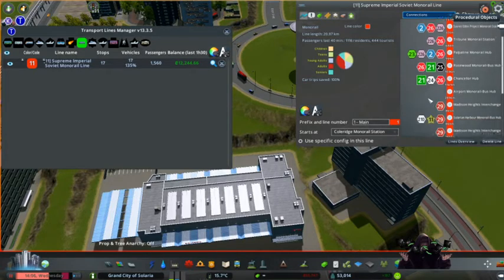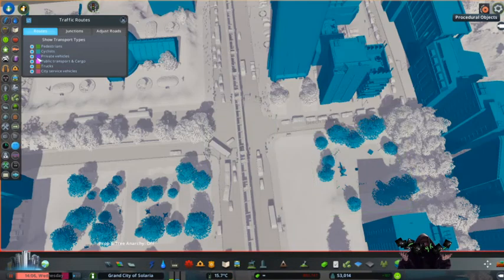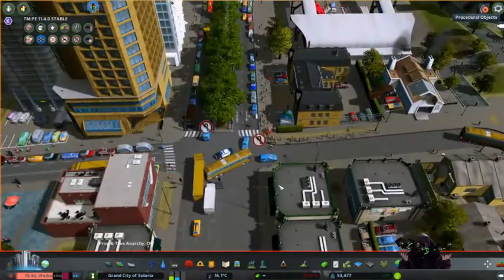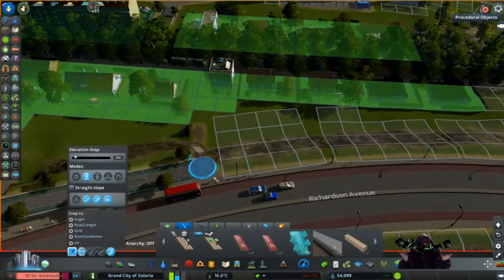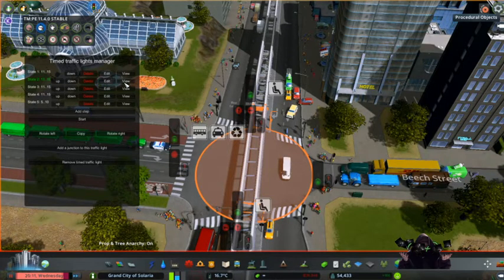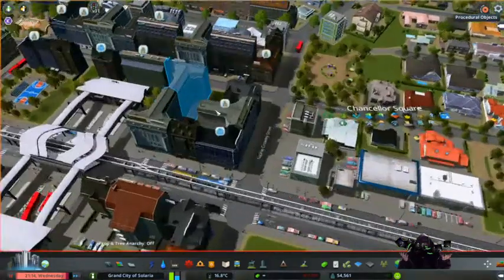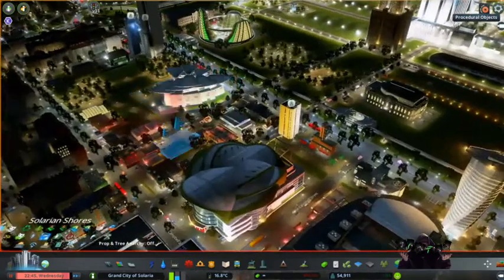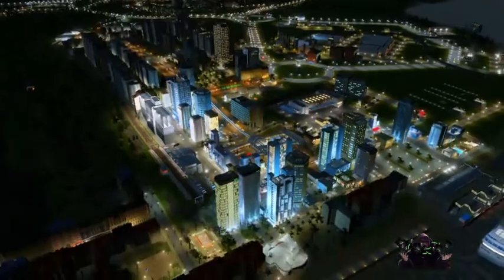In Game Traffic Fix Tutorial 2.0 with citiesskylines and Palpatine001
My second full in game tutorial video where I run through basic fixes for your medium and large cities. Fixes include:
Fixing Intersections including timed traffic lights using just Traffic Manager President Edition
Elimination of Super Lanes
Lane Mathematics
Lane restrictions
Bus Lanes
New infrastructure including bike paths and train stations
Managing the Transit System with Transport Lines Manager

Not a single 6 lane motorway was built although one new 6 lane road was built to allow bus lanes on a heavy freight route.

All simple fixes all very cost effective.
Specific Highlights showing specific fixes